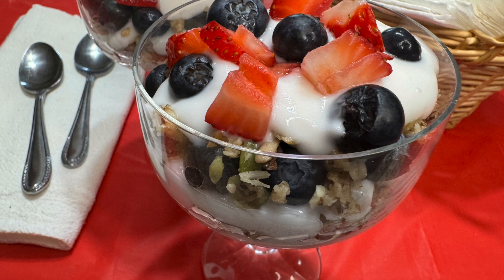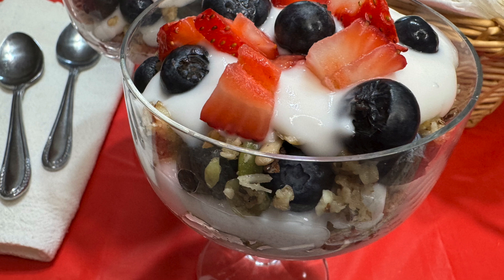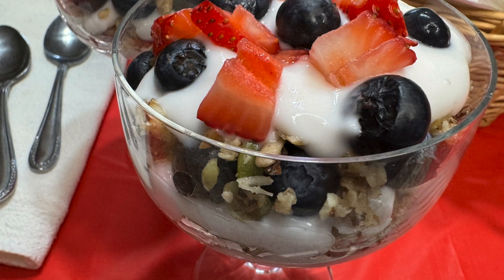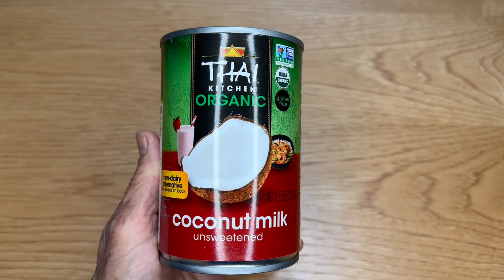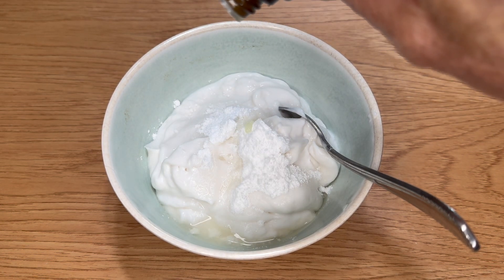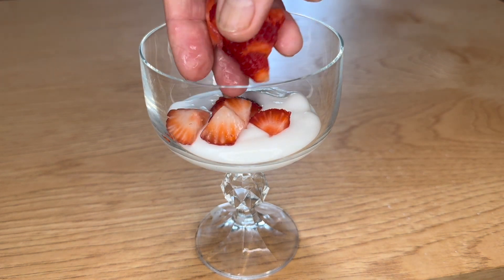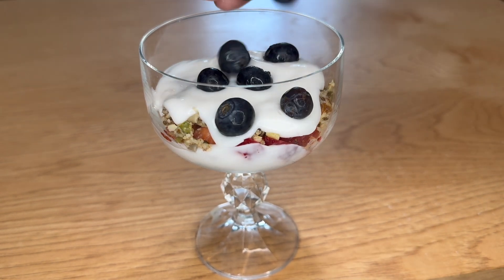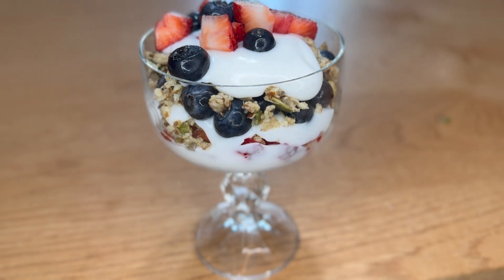Breakfast Parfait or Strawberry and Blueberry Dessert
Hey there! Welcome to the Erleen Tilton, 'Happy Gut Foodie' Channel. Are looking for ways to improve gut health naturally? With over 4 decades of personal challenges and experiences as a health coach, I’ve learned that healthy food alternatives along with food grade essential oils is a game changer.  Your gut health is YOUR health, so if you want to improve gut function, start by getting a free Health Assessment below.

😃 Take the free “Health Assessment” to find out what personal tweaks might help you improve your gut health

A Breakfast Parfait is my grandchildren’s absolute favorite breakfast… but it’s also an excellent strawberry and blueberry dessert and one of those easy 4th of July recipes. This recipe is gluten free dairy free sugar free too yet so tasty! And people enjoy patriotic desserts, dessert parfait recipes, and healthy parfait recipes, so give this strawberry parfait dessert recipes a try.  Healthy is Simple!

Check back every week for tasty healthy food alternatives recipes and tips to support a healthy gut microbiome diet…

Erleen Tilton